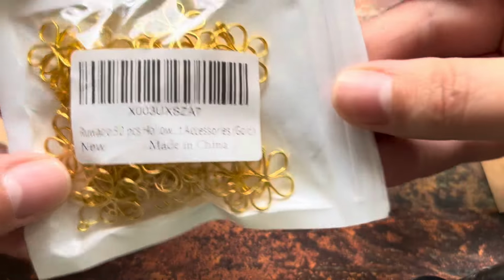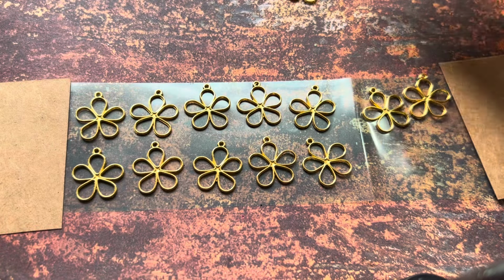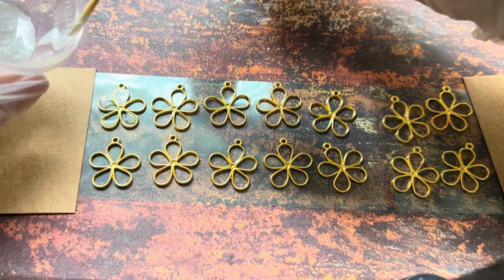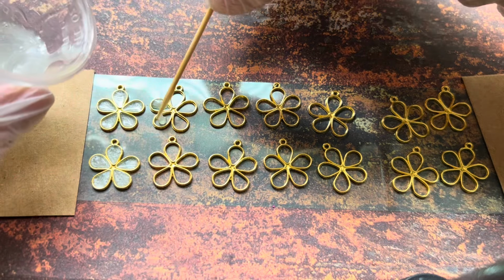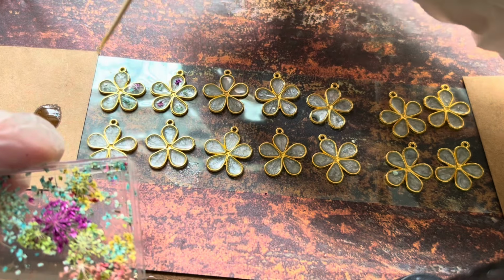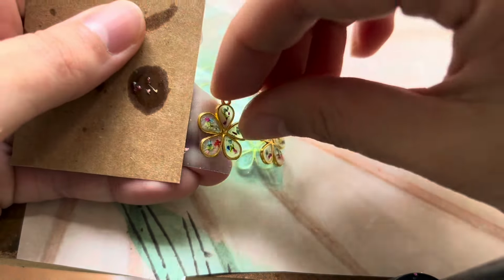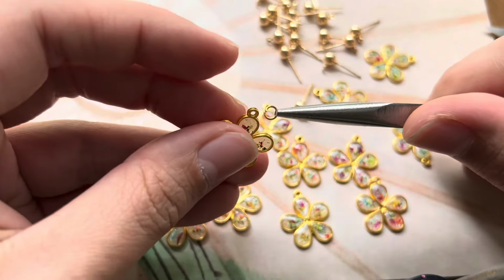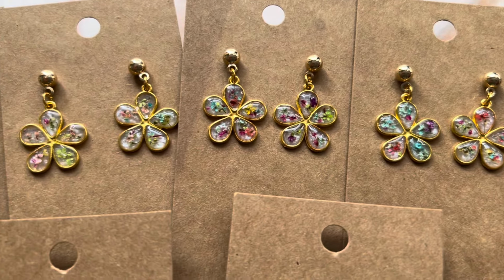CUTE!!! 💕 Beginner Friendly UV Resin Tutorial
This video shows you how to make earrings using UV resin, flower bezels, and dried flowers! 💕

Flower Bezels:

Earring Studs:

Earring Jump Rings:

Dried Flowers:

Mica Powder:

UV Resin:

UV Resin Light:

Display Cards:

Jewelry Pliers:

Mask Filters:

Stiring Sticks:

Small Mixing Cups: